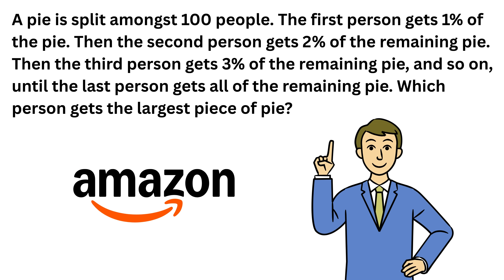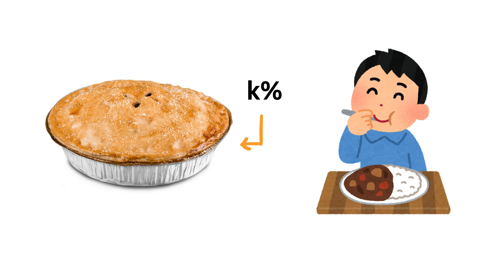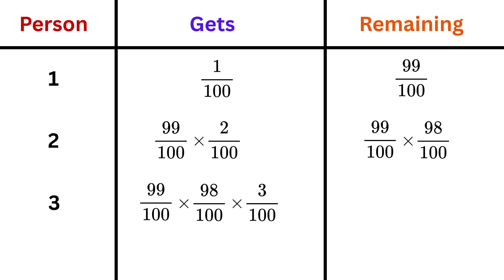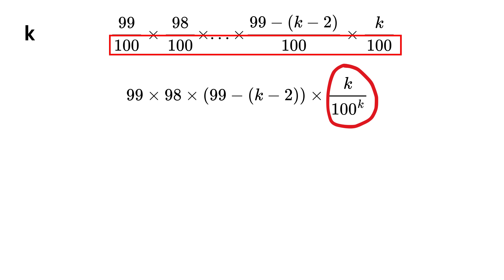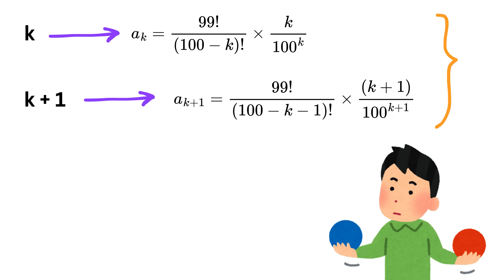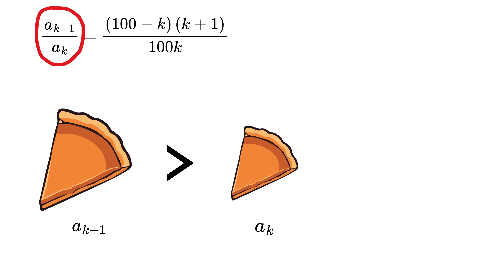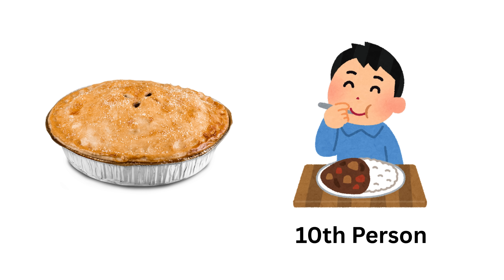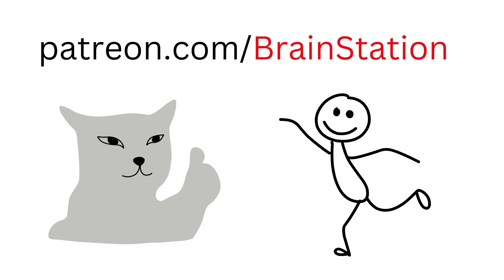Very CLEVER Solution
Amazon Interview Questions | Google Interview Questions | Microsoft Interview Questions | MAANG | Pythagoras Theorem | Nice Cubic Equation! | Math Olympiad | Oxford University Entrance Exam | Harvard University Entrance Exam | Only 1% of Students Got this Math Question Correct | You should know this trick